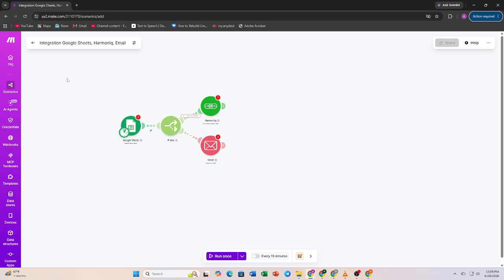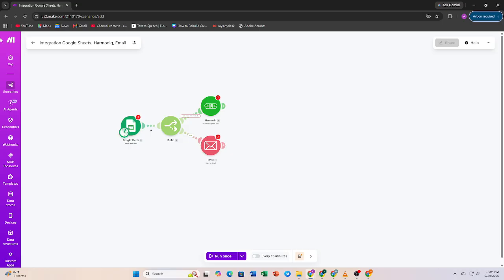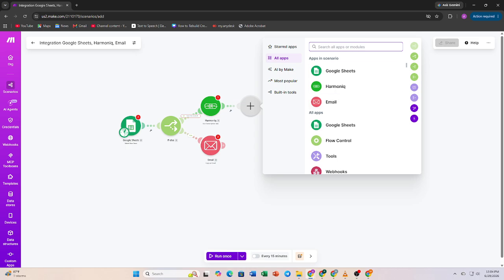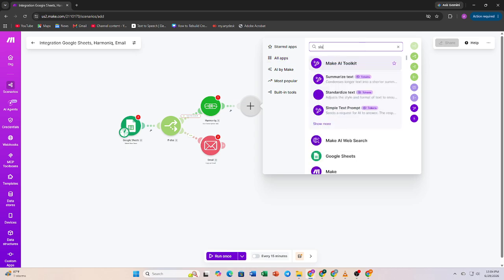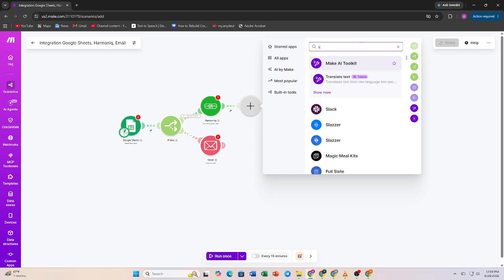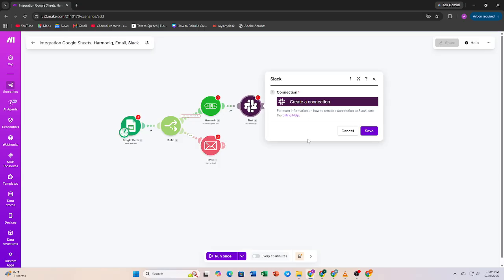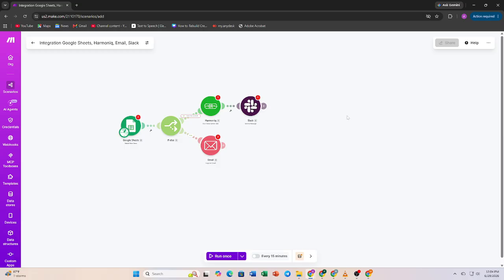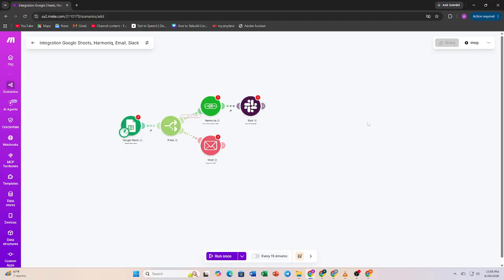How to Connect Slack to Make Full Guide 2026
Connect Slack to Make with this complete 2026 guide. Learn how to integrate your Slack workspace with Make, authorize secure access, automate notifications, sync messages with other apps, and build powerful no-code workflows. Follow step-by-step instructions to connect Slack, create automation scenarios, and improve team collaboration and productivity using Make in 2026.